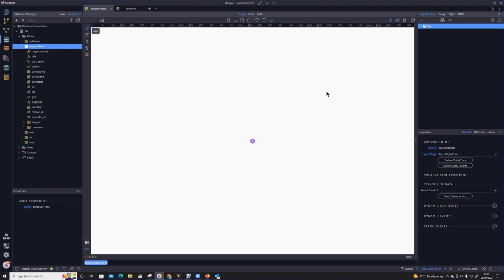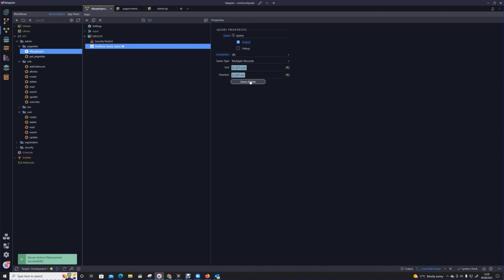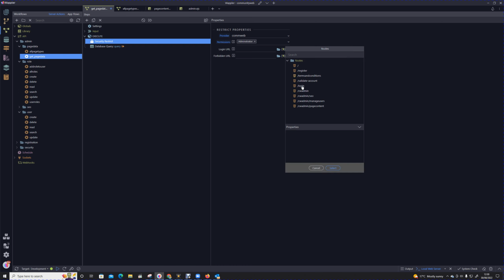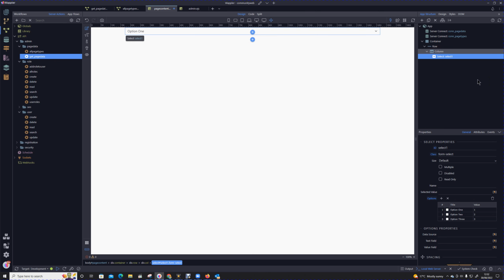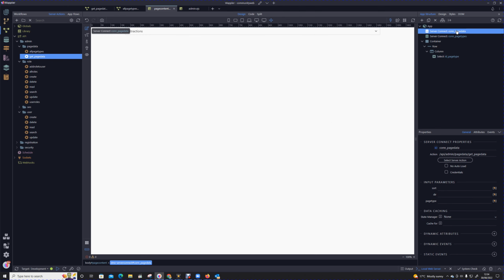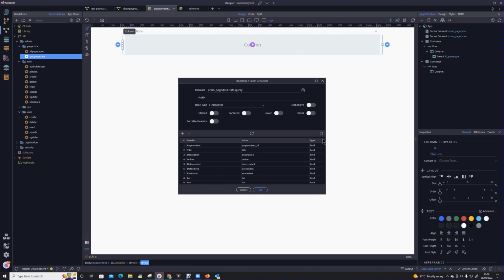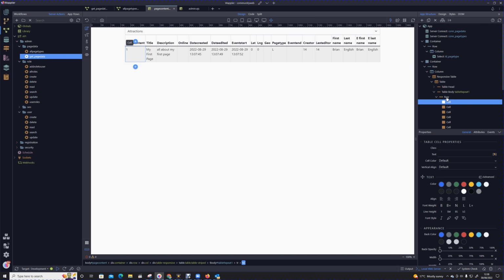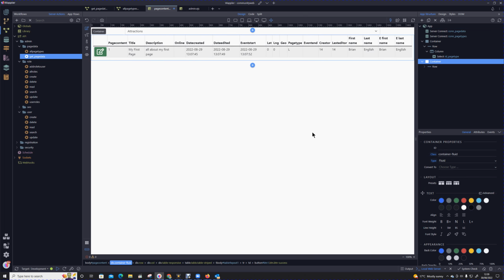Building the first part of our general purpose page management administrative module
In this page we use the query developed in the previous module and the permissions table to design a bootstrap table to list the various pages base on their type by using a $_GET parameter to filter the list